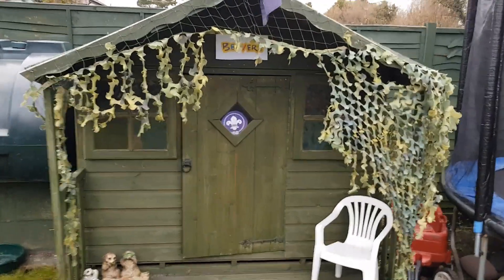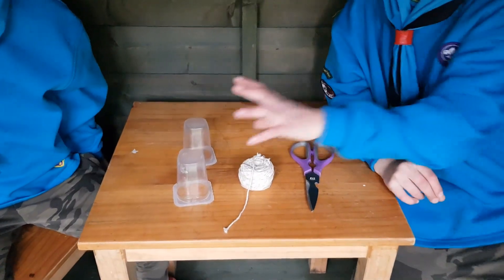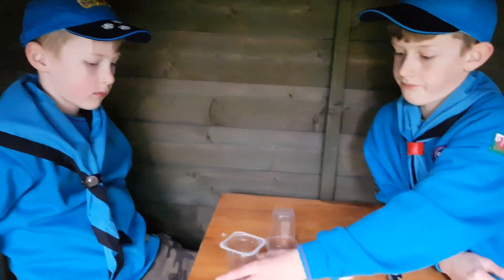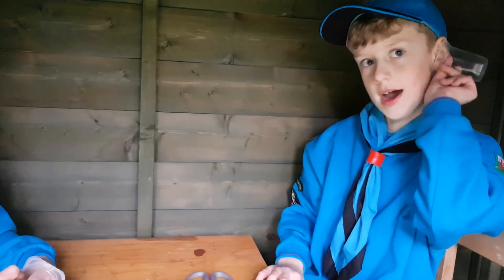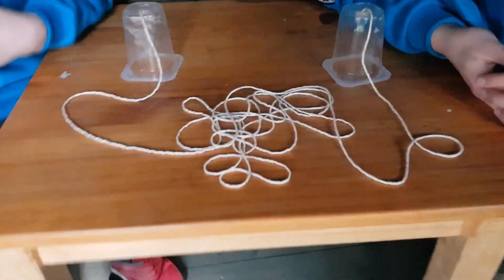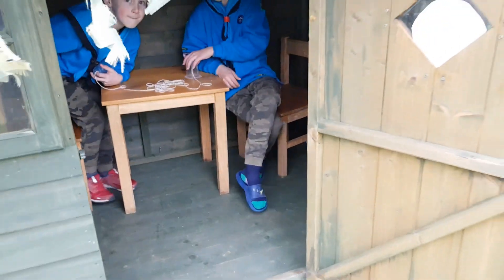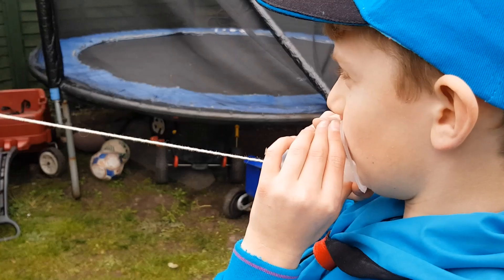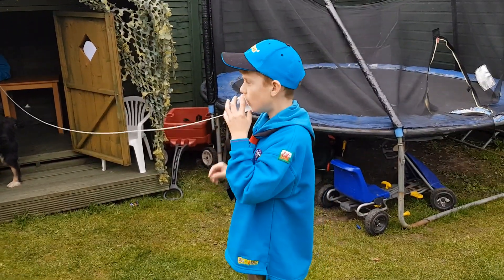Yogurt Pot Telephone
Help your child understand how sound travels with this fun and easy to make yogurt pot telephone. First clean out two yogurt pots and poke a small hole in the bottom of each. Thread a string (as long as you like) through to connect the pots and tie a knot in bottom of each pot to secure the string.